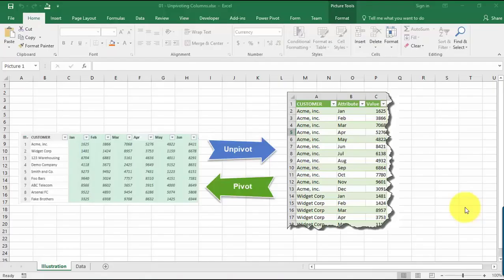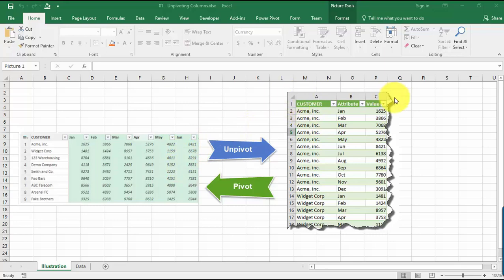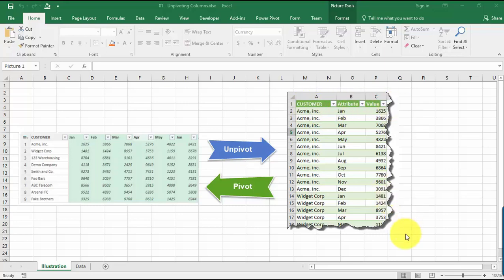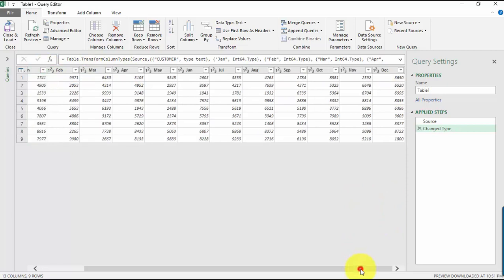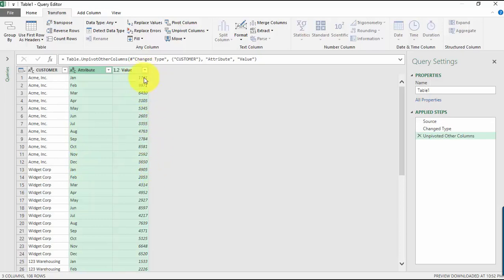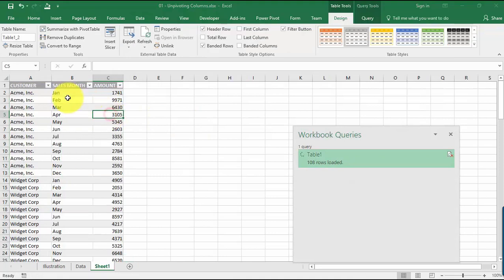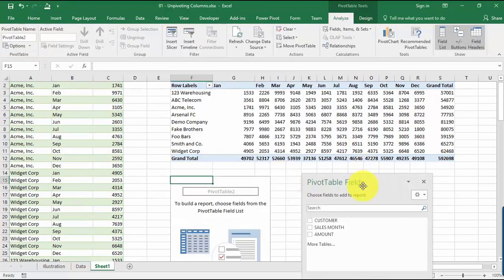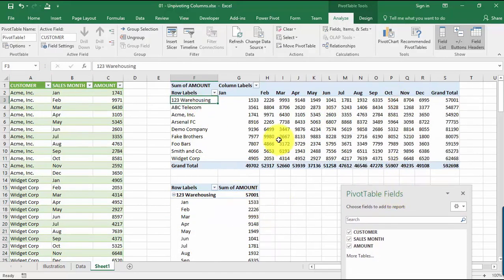How to Unpivot Data with Power Query in Excel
In this tutorial you will learn how to Unpivot Data in Excel Power Query (Get & Transform) in just a few clicks!

To unpivot data with Power Query (Get & Transform) works with Excel 2010, 2013, 2016, 2019 and Office 365 for Windows.

DOWNLOAD THIS EXCEL WORKBOOK & FREE CHEAT SHEET:
Please download our FREE Power Query Workbook used in this tutorial here so you can follow along & practice

👨‍🏫 MyExcelOnline Academy Online Excel Courses 👇
1,000 Microsoft Excel video training tutorials & support covering Formulas, Macros, VBA, Pivot Tables, Power Query, Power Pivot, Power BI, Charts, Financial Modeling, Dashboards, Word, PowerPoint, Outlook, Access, OneNote, Teams & MORE...

101 Most Popular Formulas Paperback on Amazon
101 Ready To Use Macros Paperback on Amazon
101 Best Excel Tips & Tricks Paperback on Amazon

Cheers,

JOHN MICHALOUDIS
Chief Inspirational Officer & Microsoft MVP